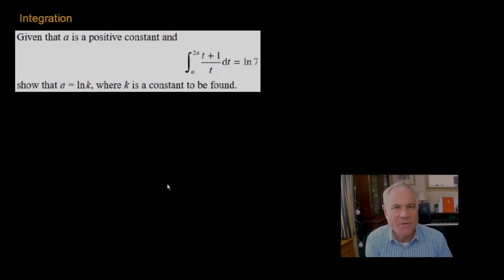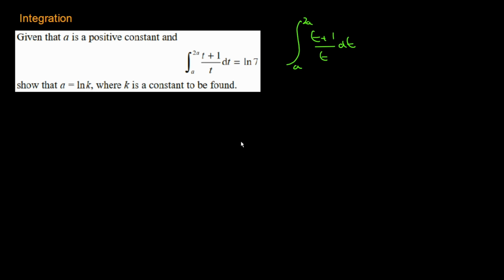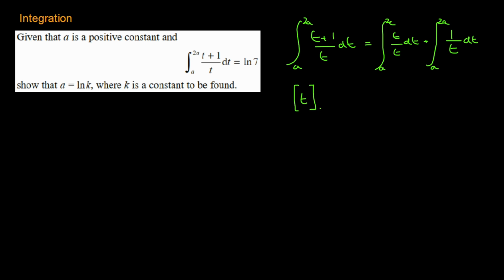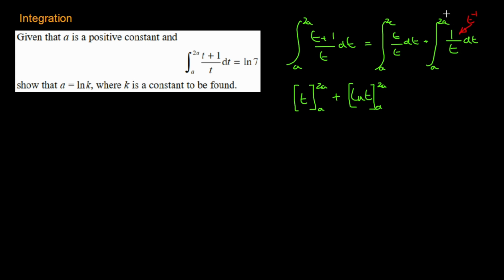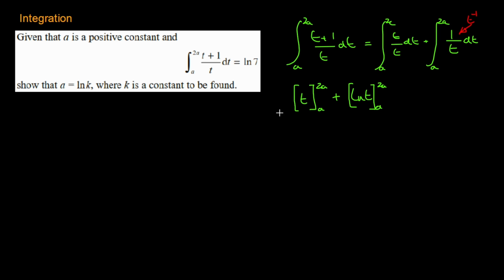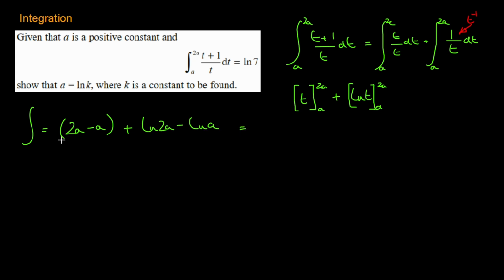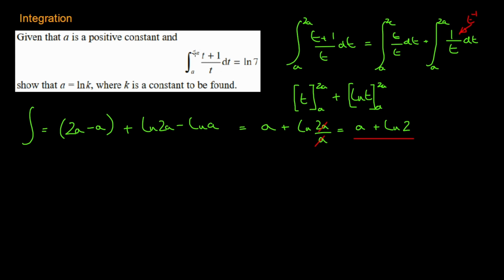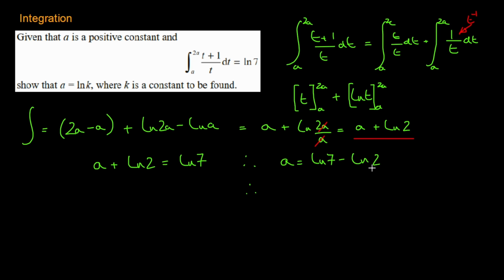Integration Simplifying Integrals